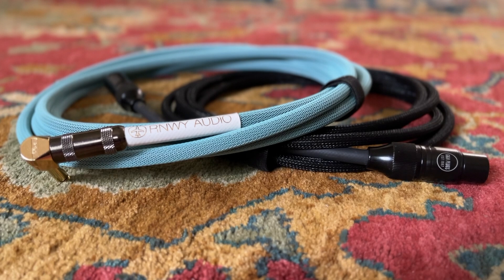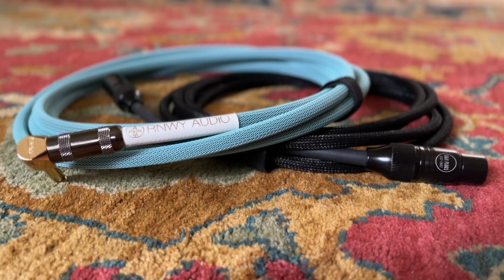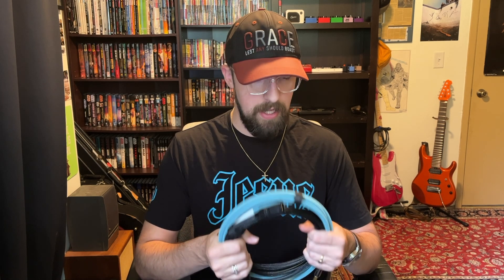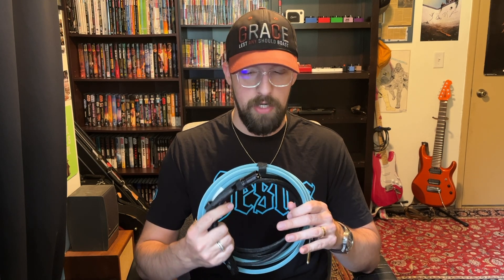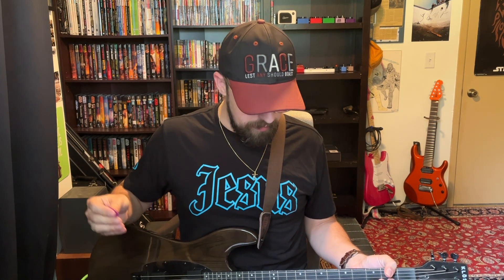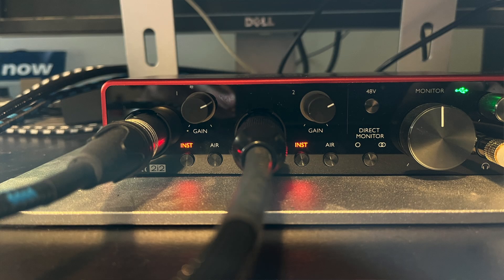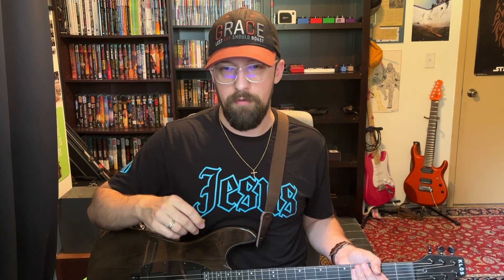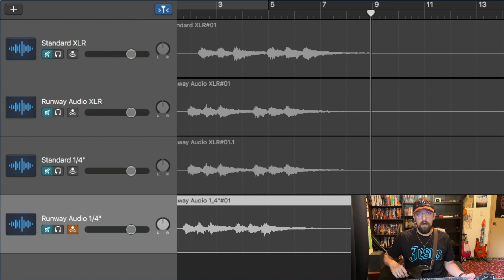Runway Audio Cables Demo and Review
Today, I'm taking a look at Runway Audio instrument and XLR cables.

Like the shirt and hat?

Thanks for checking out this video. If you need new music in your life, check out my band Breakthrough. You can stream and purchase our music

Breakthroughrocks.com
Facebook.com/breakthroughrocks
Instagram.com/pjplaysguitar
MeWe.com/p/breakthrough
Youtube.com/breakthroughrocks